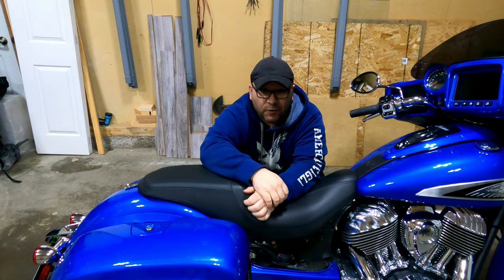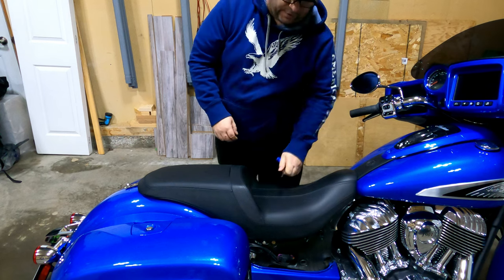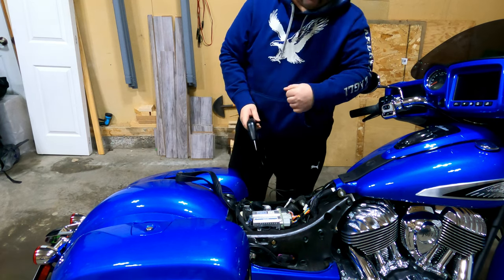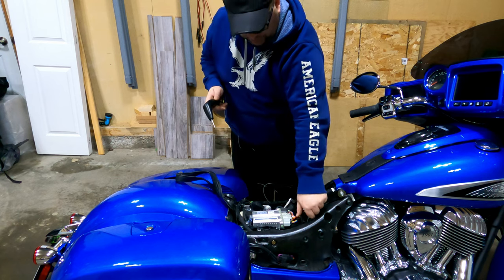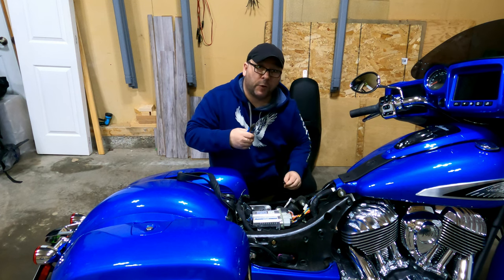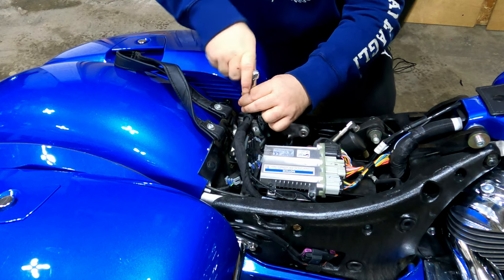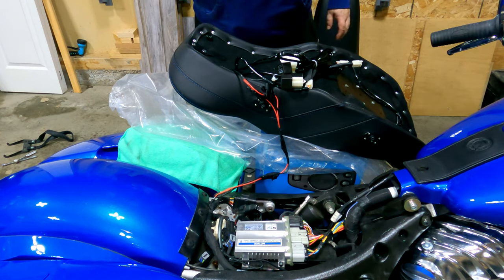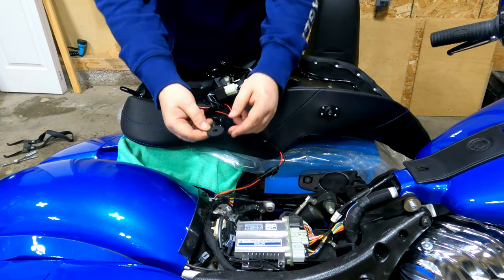Install of the @saddlemenusa Road Sofa Heated seat on my 2021 @Indian_Motorcycle Chieftain Limited.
I made a short video of how I installed the Saddlemen Road Sofa Heated seat on my 2021 Chieftain Limited.

Motorcycle I ride:
2021 Indian Chieftain Limited in Radar Blue

Gear I use to record everything:

@purplepanda6332  Mic
Rode Micro Mic

Gear I wear:
AGV K6 Helmet
Skull Riderz  Road Armor Biker Hoodie, Road Armor Air Rider Mesh Jacket and Leather Vest
Revit Cayenne Pro Gloves